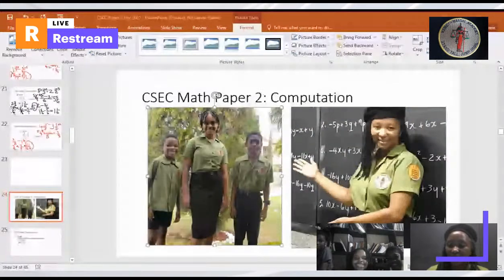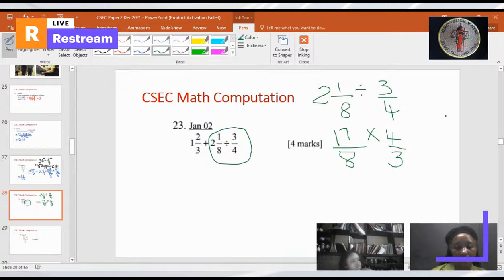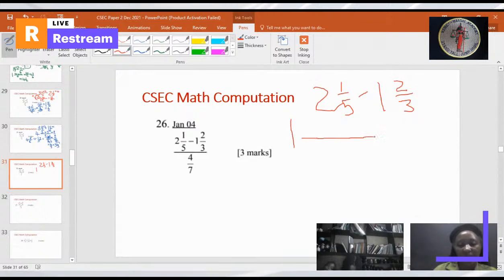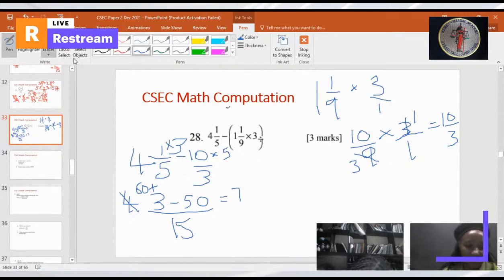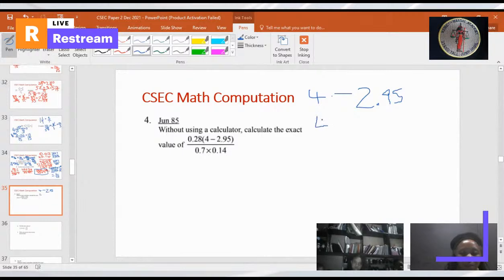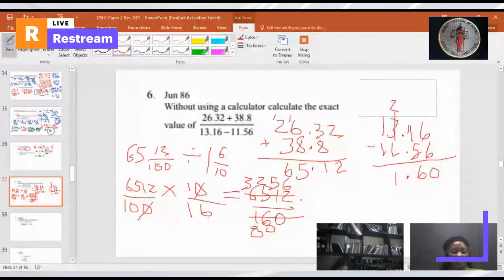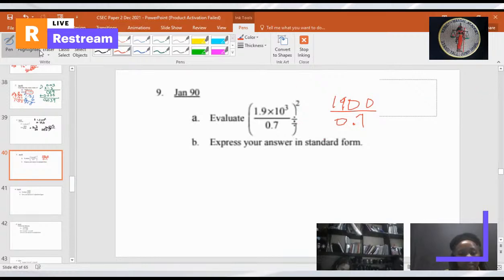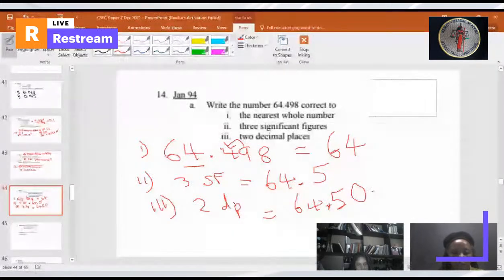CSEC Math Paper 2